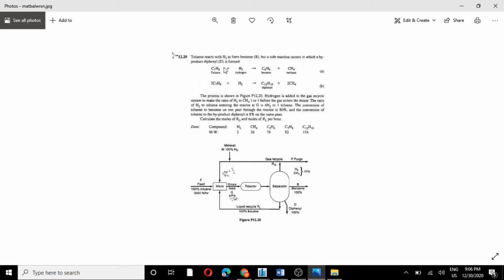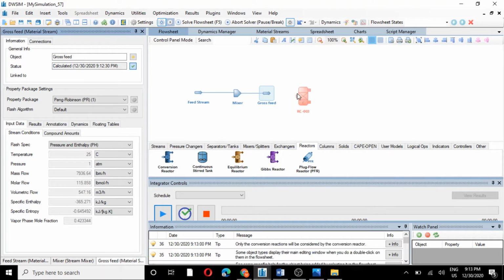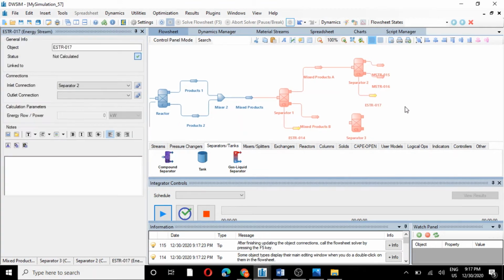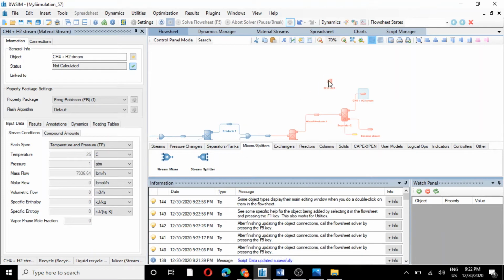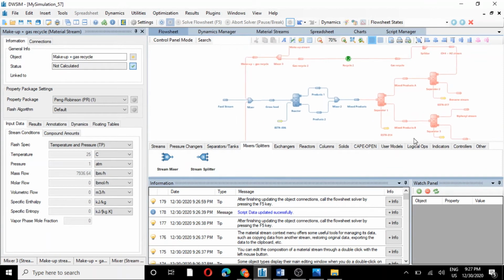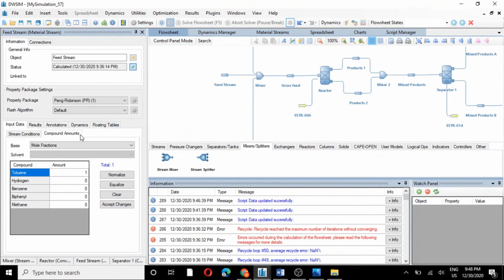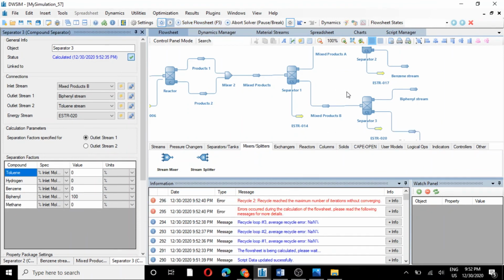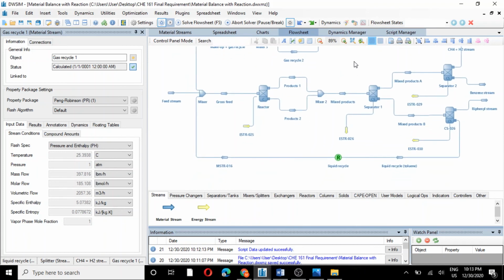Material Balance with Reaction